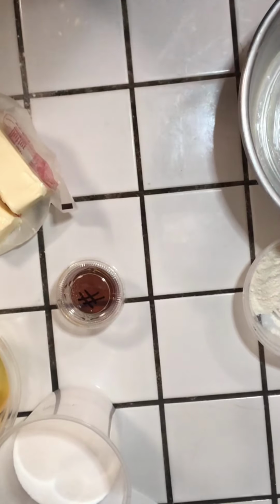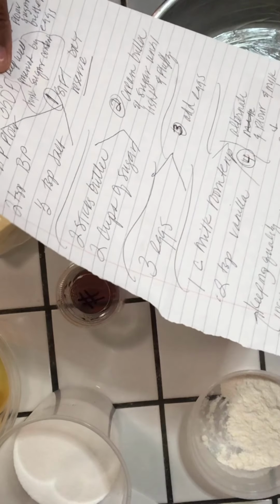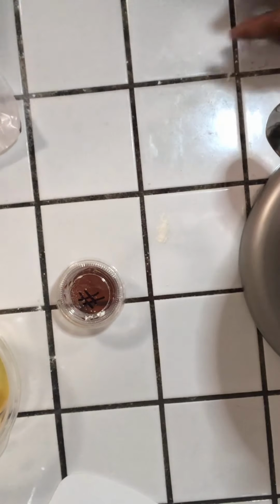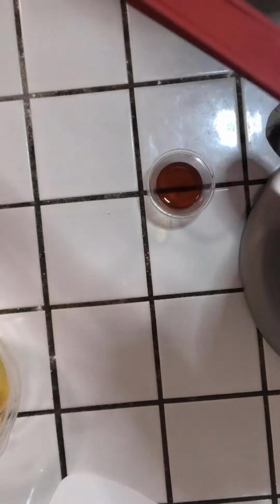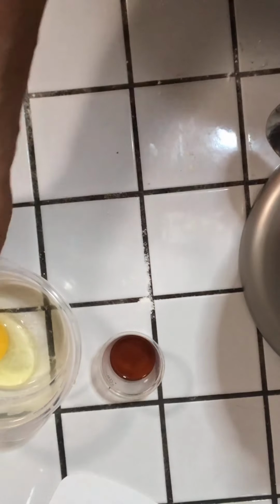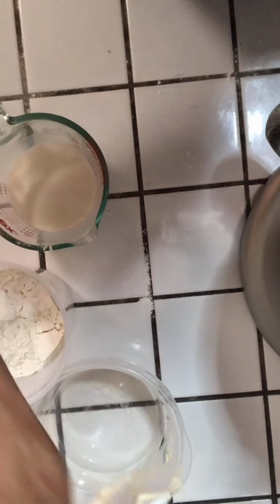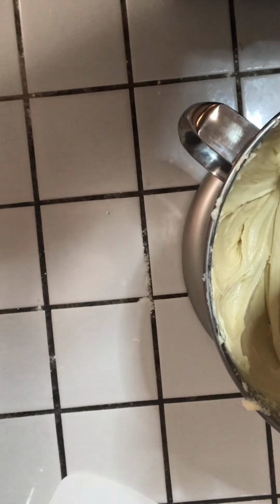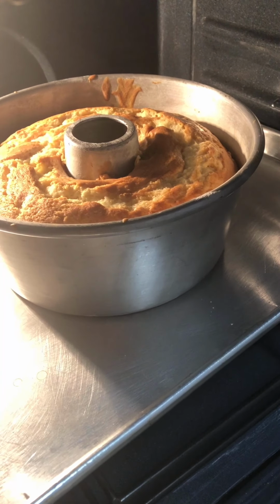Pound Cake with Chef Spence